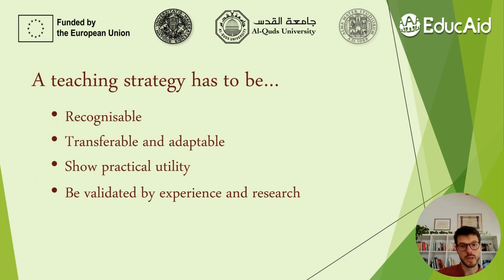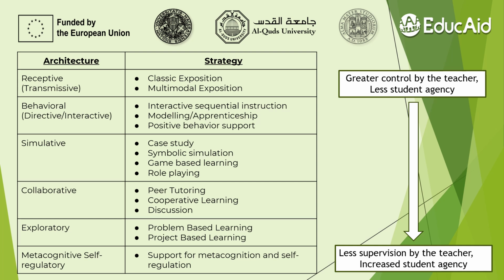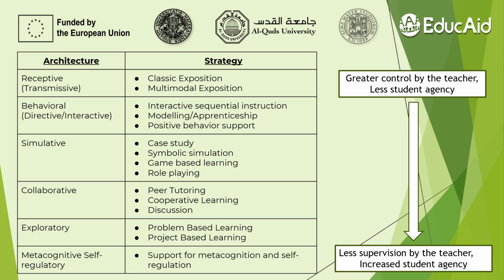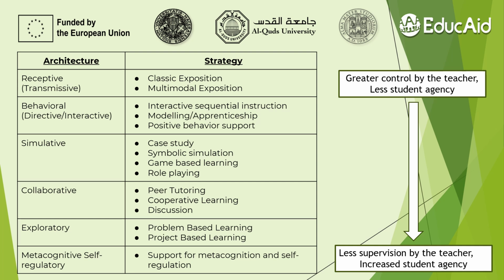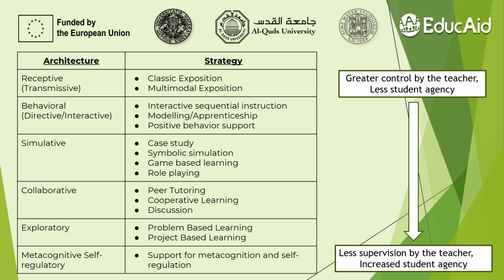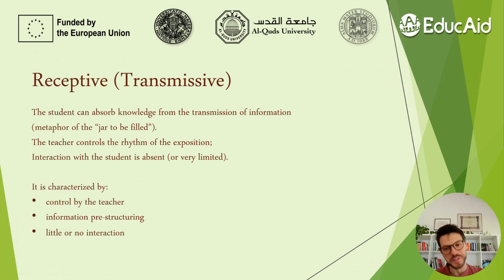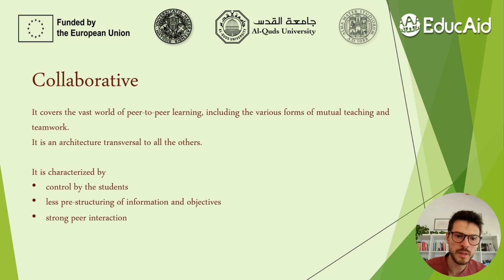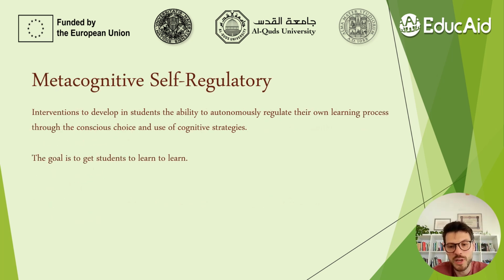"Teaching Strategies" Part 2 of Module 2 by university of Bologna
This module is part of the Pre-internship seminars for students at the department of Education at Al-Quds University within "Including Jerusalem" project.